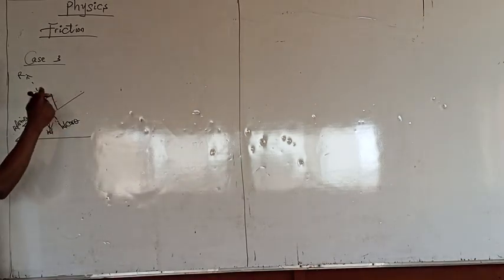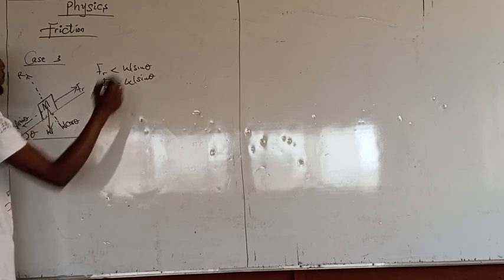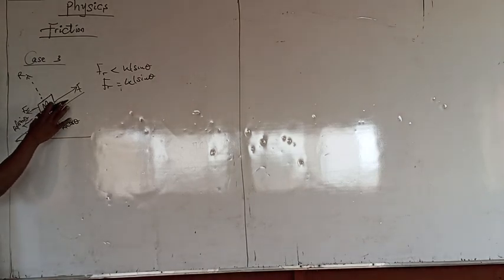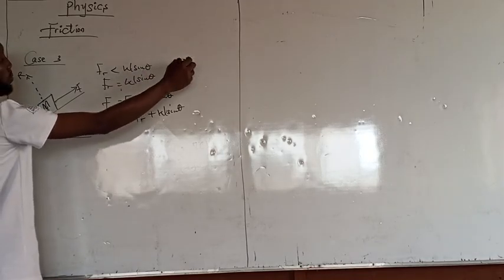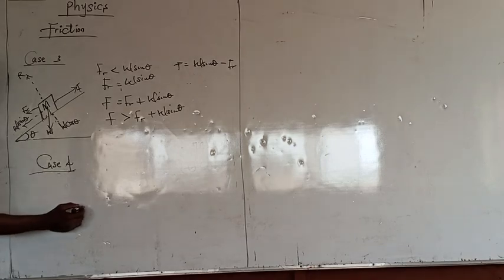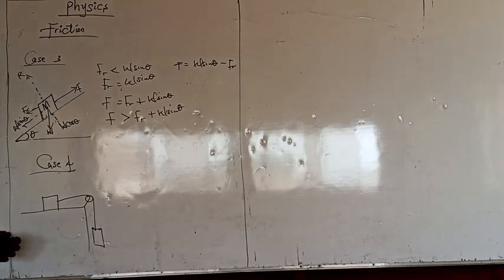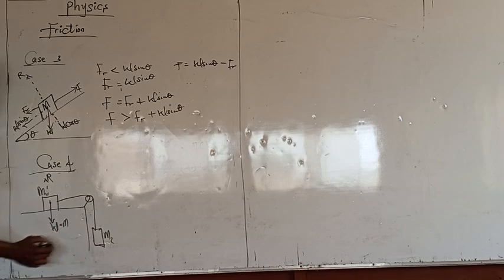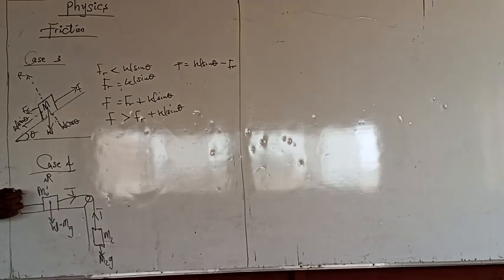Friction part 2